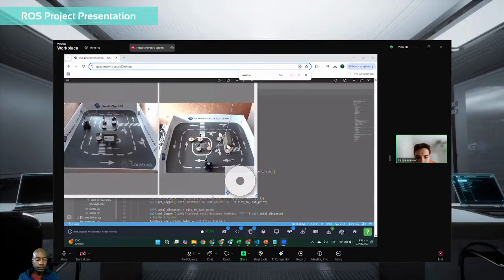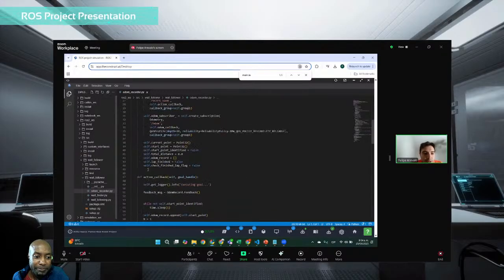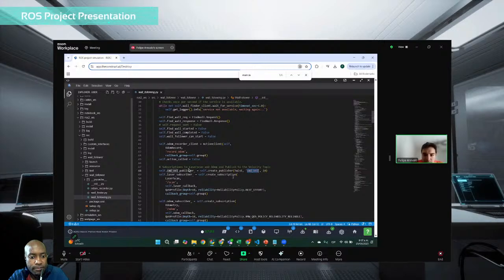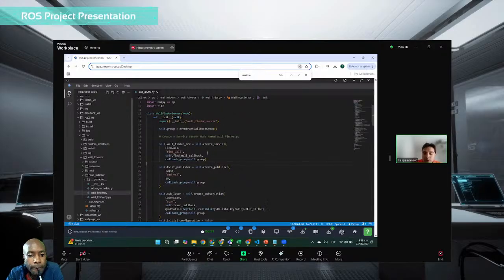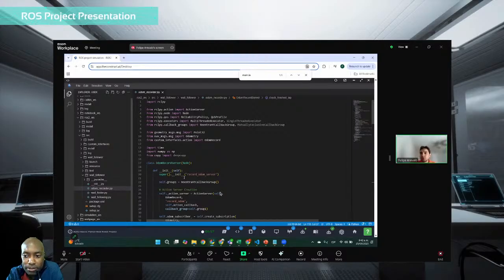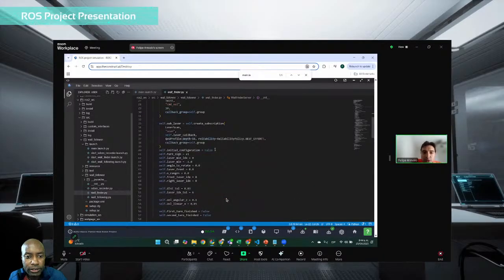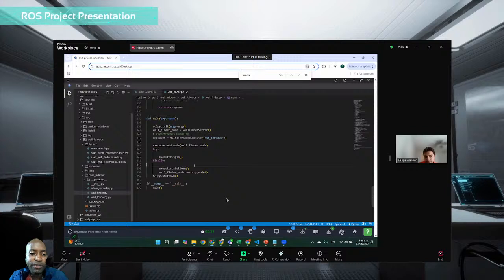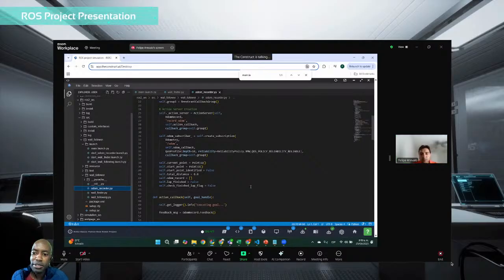Arevalo Castiblanco Miguel Felipe ROS 2 Basics Project Presentation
Arevalo Castiblanco Miguel Felipe will do a presentation of his ROS project built during his completion of the ROS Basics Python course. In this presentation,  Arevalo Castiblanco Miguel Felipe will show how he made a Turtlebot 3 robot perform a straight line following behavior as well as execute a service that commands the robot to move along the walls of the lab, recording the odometry with action server.